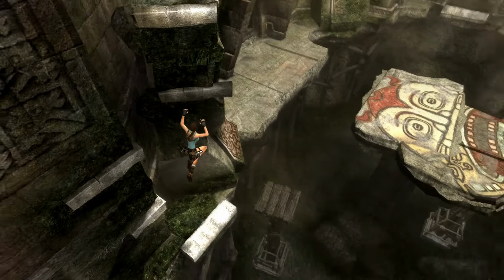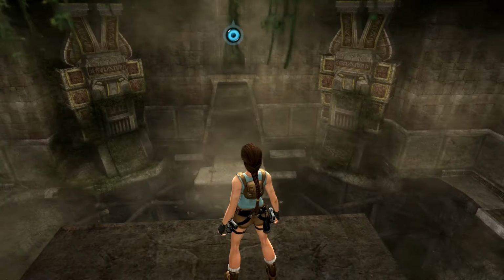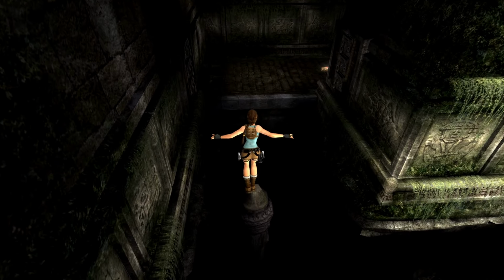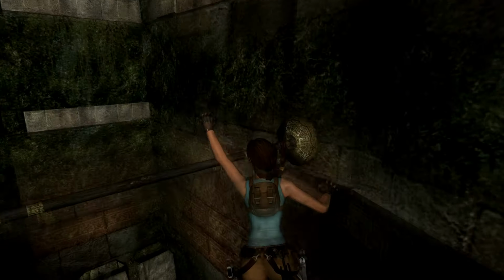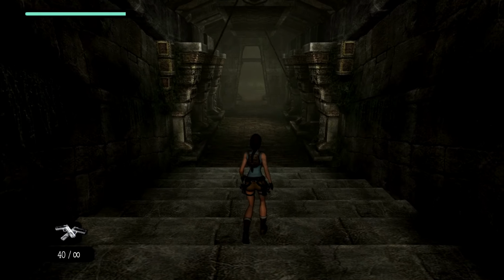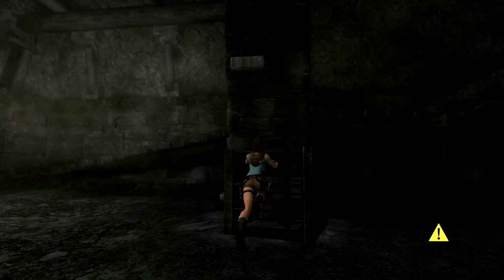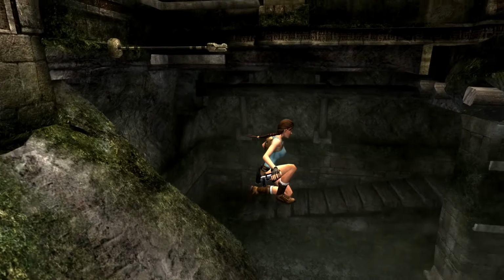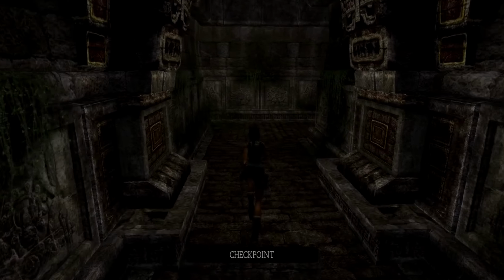Tomb Raider Anniversary - Part 4 - Traps Everywhere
So many traps